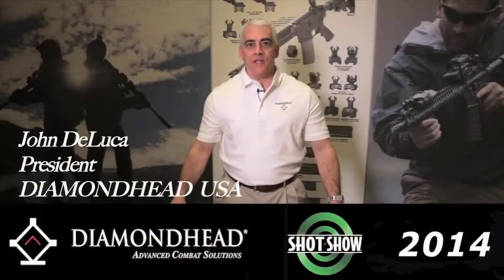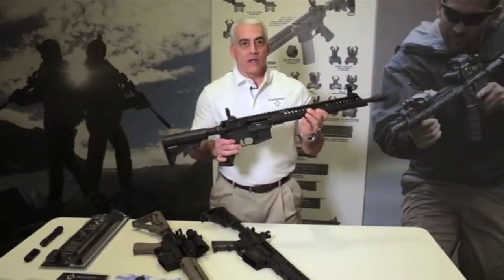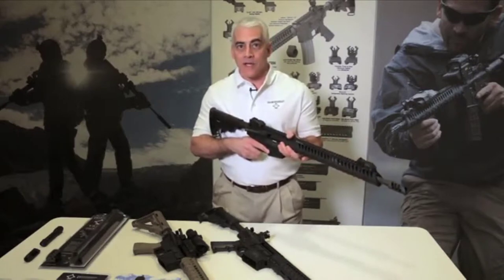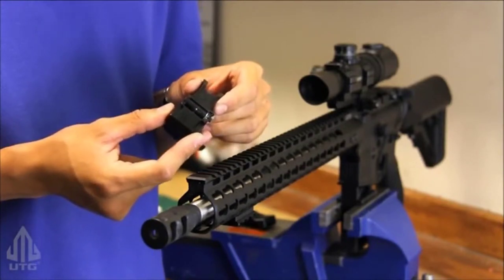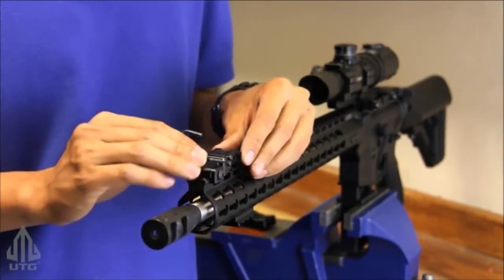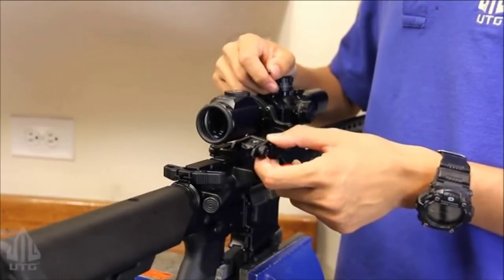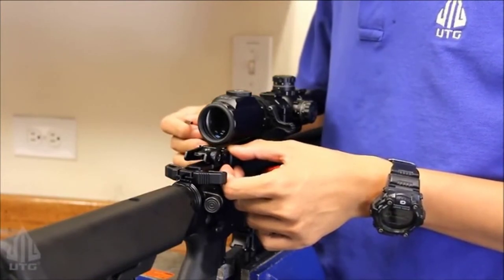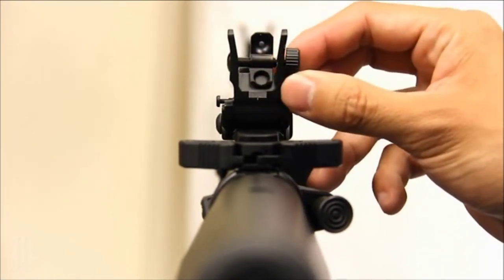Best Flip Up Sights - Pick The Best Flip Up Sight in 2024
➤ Best Flip Up Sights List:

1. Diamondhead Flip Up Sight

2. UTG Flip Up Sight
Securing your objective will be simpler on the off chance that you are outfitted with the best adornments.

The best flip up sight for AR15 will improve your shooting precision. Flip up sights might be viewed as a backup optics, yet it can spare you when there is a crisis.

When lifting a flip up sight, it is significant that your view would not be hindered to guarantee the most extreme effectiveness.

We have recorded five flips up sights that are intended for AR15 to figure out which model is the best flip up sights for AR15. We tried them for their strength, execution, and the incentive for the cash.